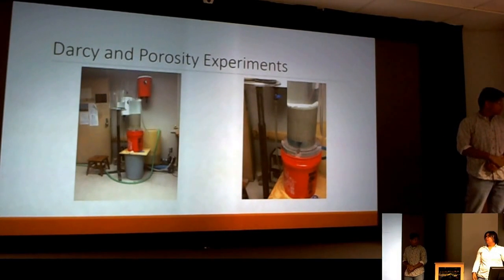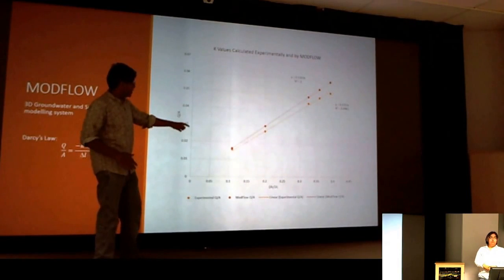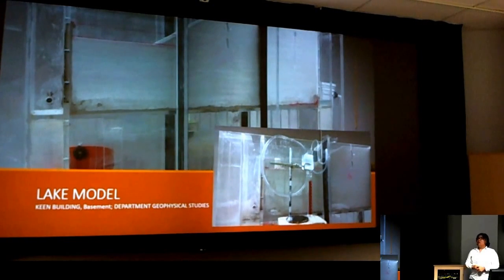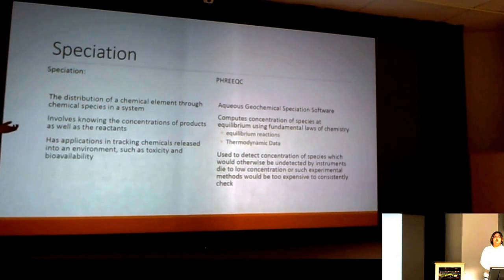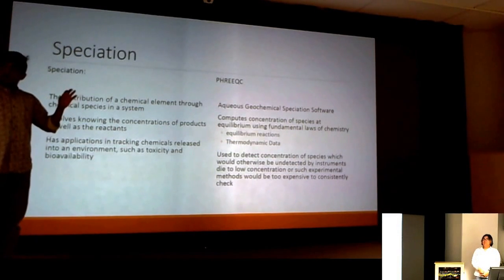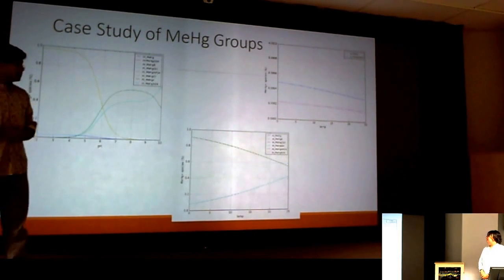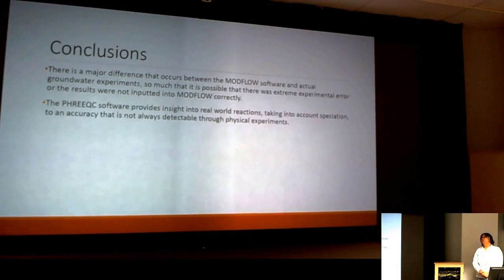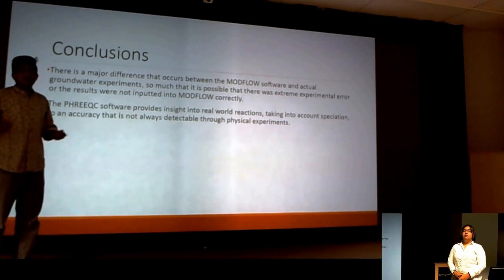Vertical Seepage Measurements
"Vertical Seepage Measurements in a Lake and Examining the concentrations of several Methyl-Mercury species"

STUDENTS: A. HANDS AND K. SARKAR
SUPERVISORS: ROGER PACHECO CASTRO AND SERENA PHAM
FACULTY ADVISOR: DR. MING YE